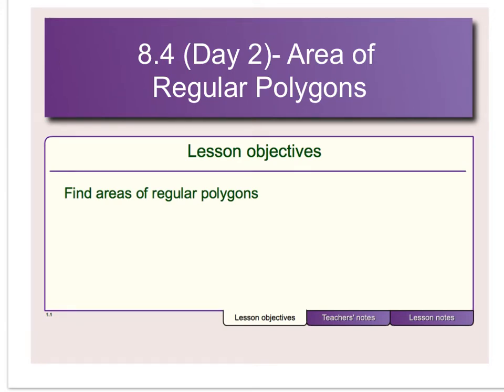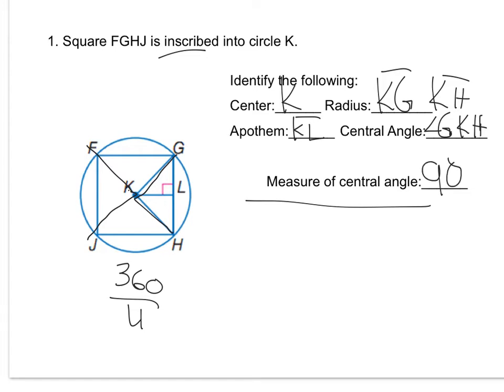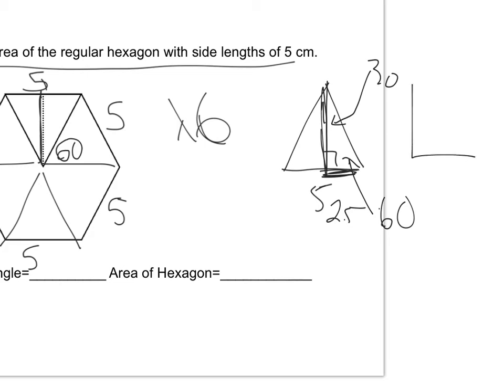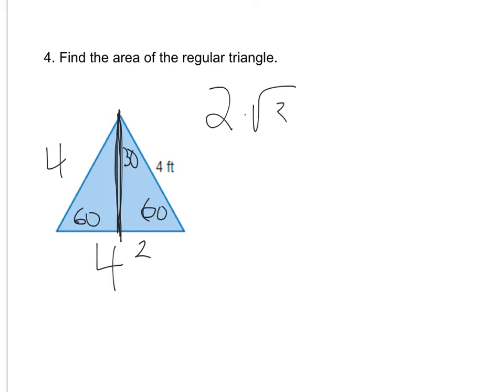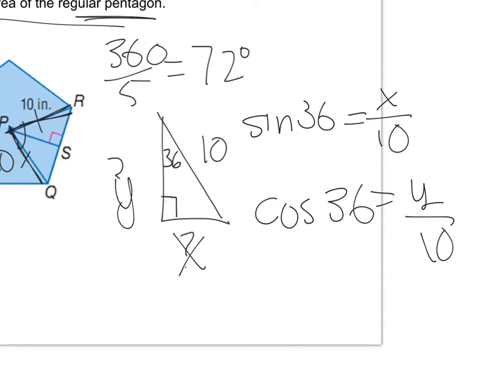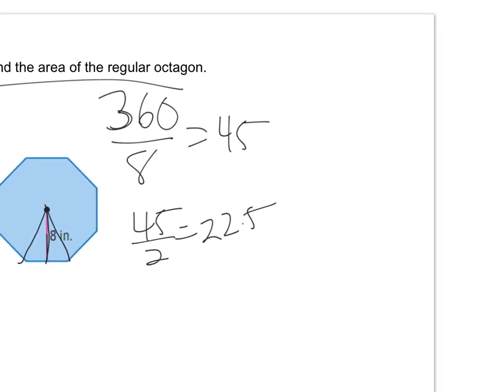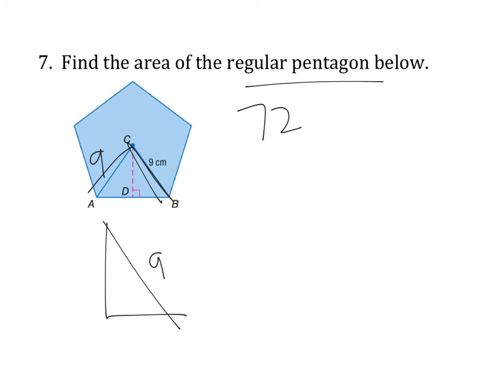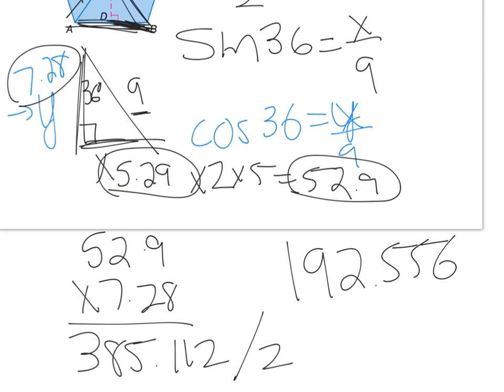8.4 (2) Area o regular polygons Geo B